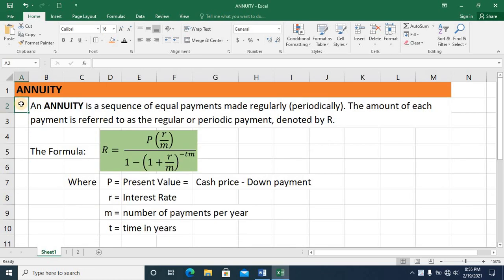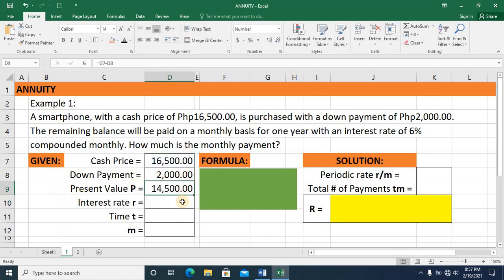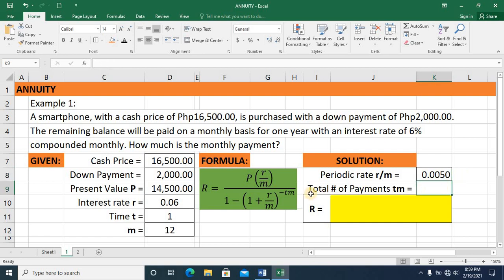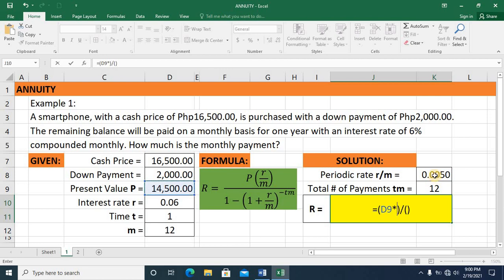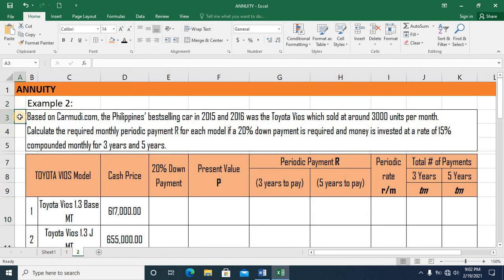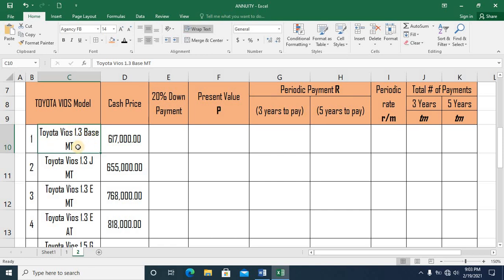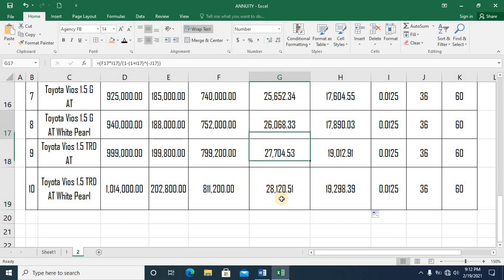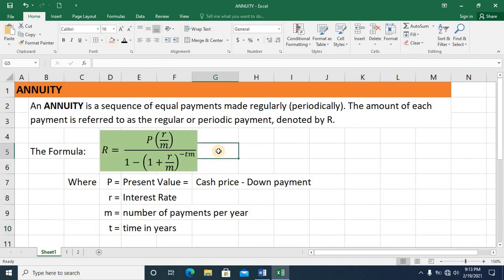ANNUITY (Spreadsheet Computation)